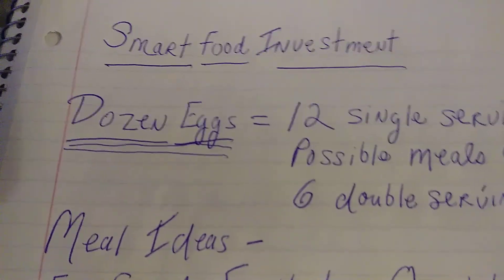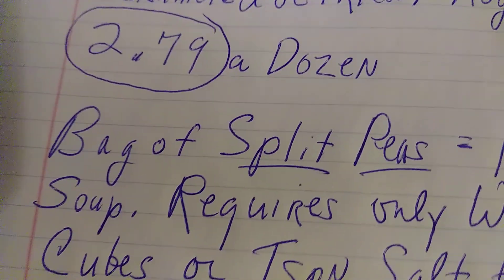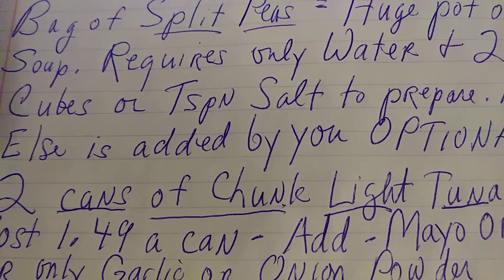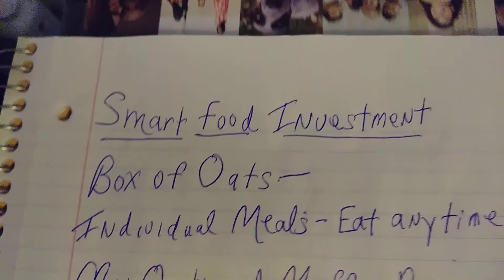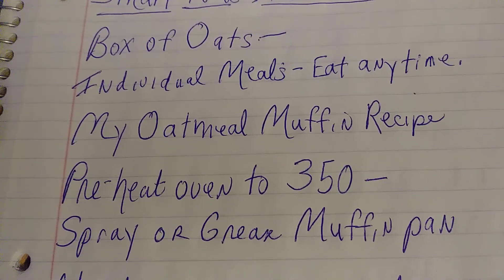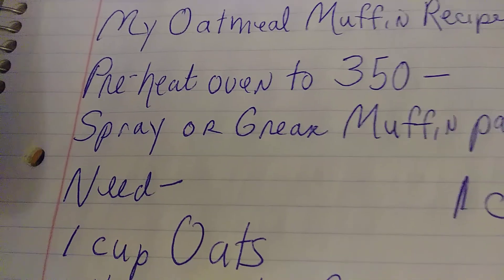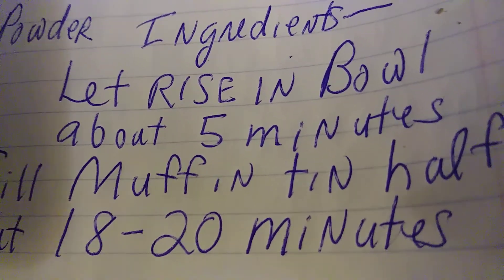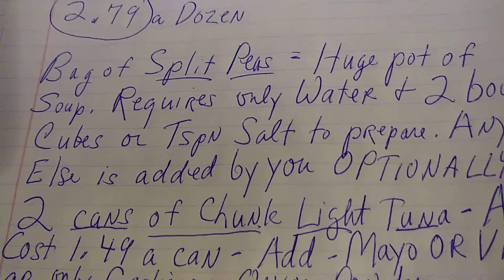CHEAP AND EASY OATMEAL MUFFIN RECIPE & FOOD STRETCHERS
Here's why you need to consider these food purchases. I also included my Oatmeal muffin recipe.

THANK YOU FOR YOUR CONTRIBUTION